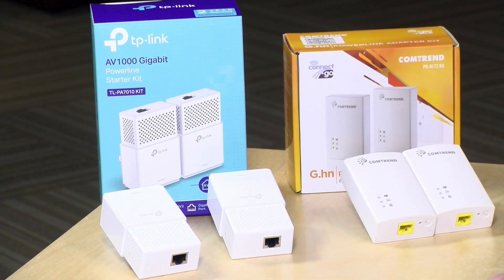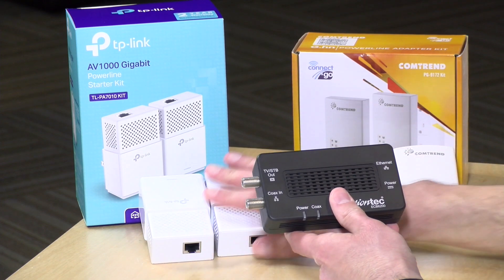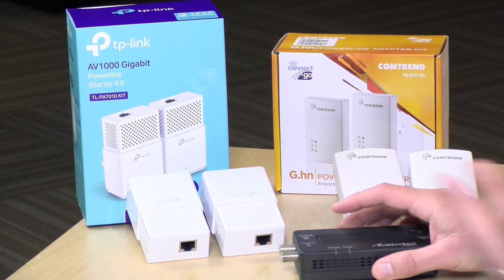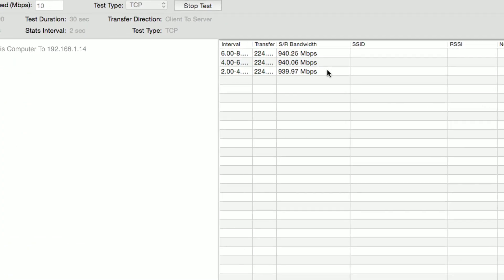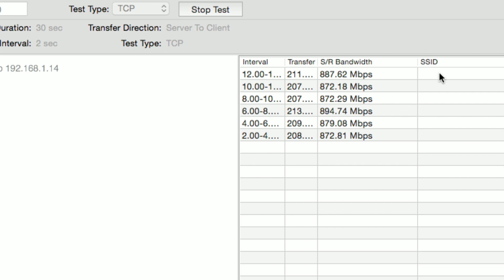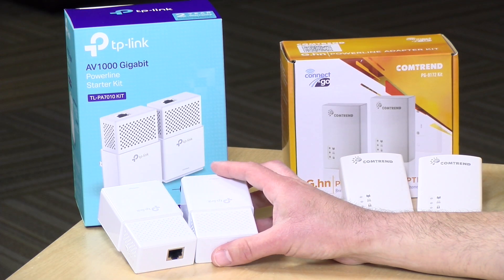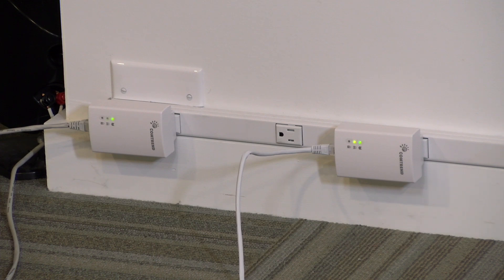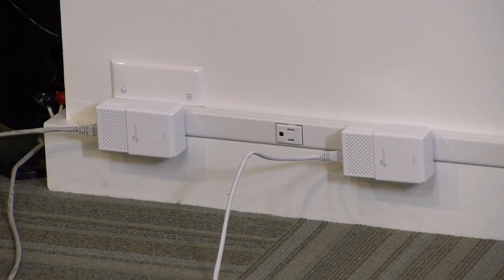MOCA vs. Powerline : G.hn (Comtrend) and Homeplug AV2 (TpLink AV1000) compared!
VIDEO INDEX:
0:00 - Intro
01:34 - Price comparisons
01:40 - MOCA adapter overview
01:51 - Comtrend g.HN adapters
01:58 - G.hn coax not compatible with TV service
02:23 - TPLink AV1000 overview
03:06 - Testing methodology
03:25 - MOCA download and upload tests
04:50 - G.hn powerline test results
05:45 - TPLink AV1000 performance test
06:29 - Powerline test on the same circuit
08:07 - Conclusion and final thoughts